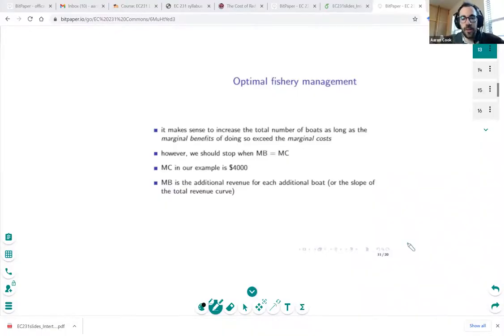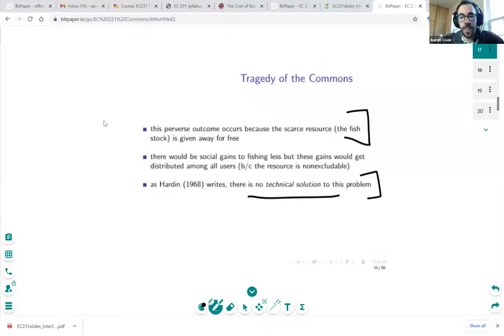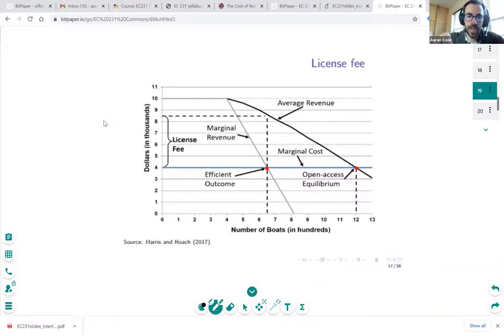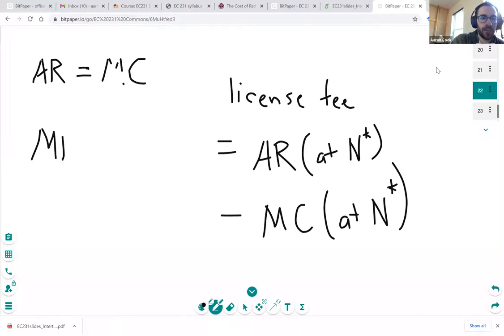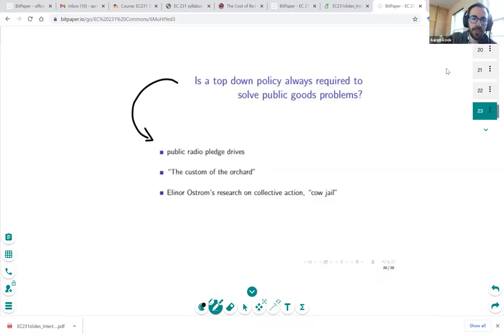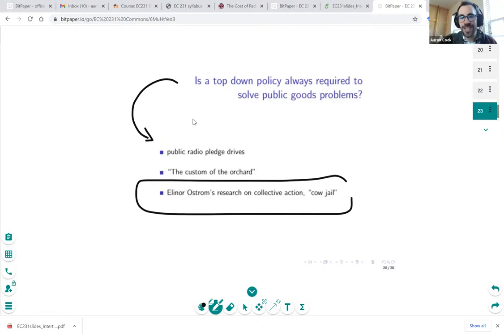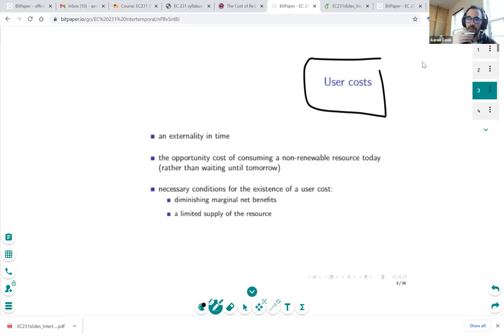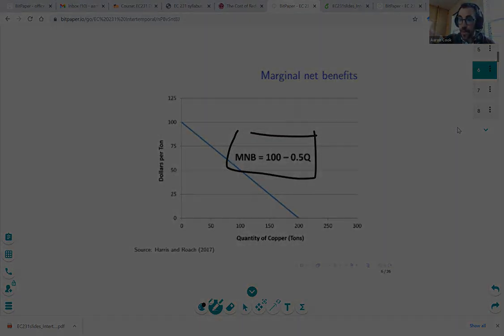License Fees and Regulating the Commons - Colby College - Wednesday, March 10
This class lecture was delivered on Wednesday, March 10 for a remote synchronous section of Environmental and Natural Resource Economics (EC 231) during the 2021 spring semester at Colby College in Waterville, Maine.

Correction: at 9:53 I meant to say "potential entrants" (to the fishery) rather than "existing boats," so at 9:48-9:54, the sentence should have been "..even though existing boats could compensate and would perhaps want to compensate potential entrants.."